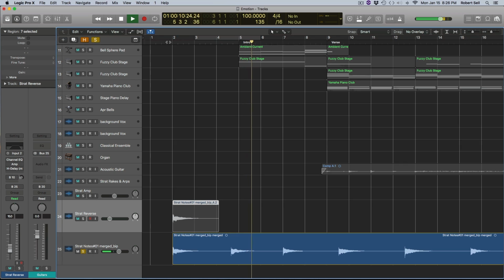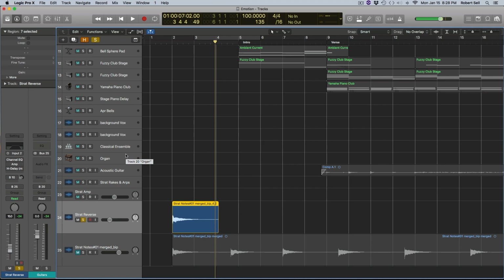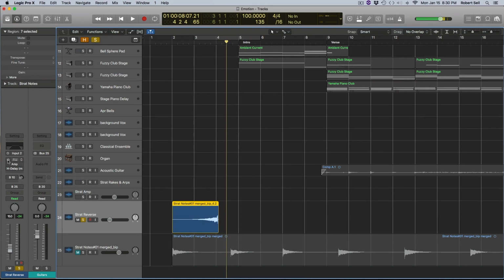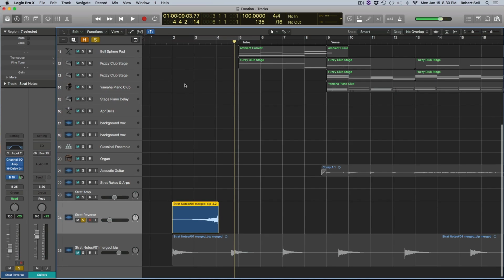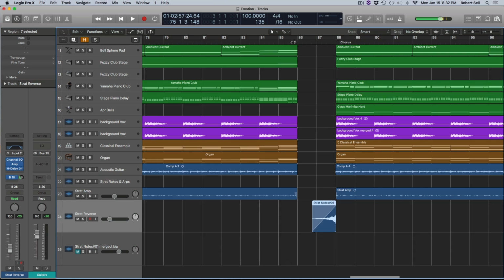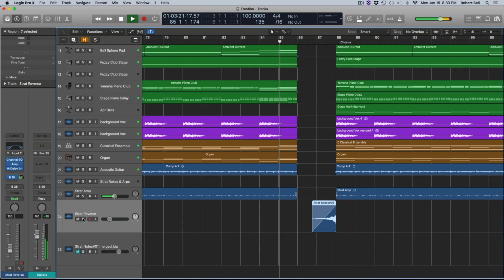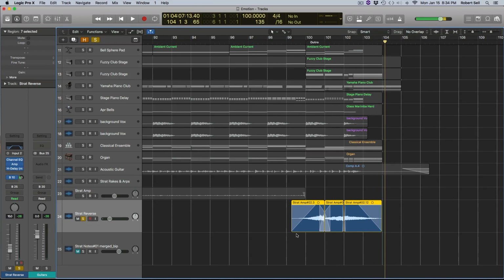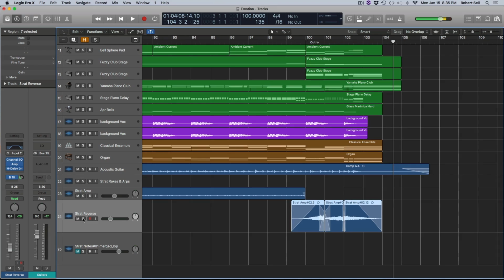Reverse Audio Effect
Reverse audio provides swells that are great production moves that producers use to make exciting transitions to different parts of the song. Enjoy!